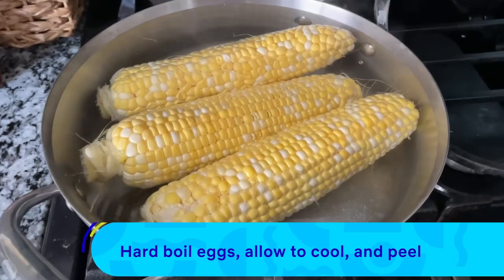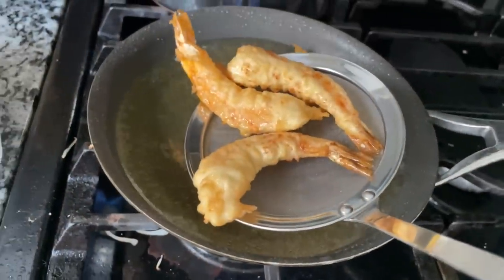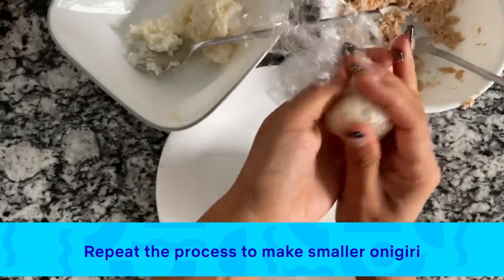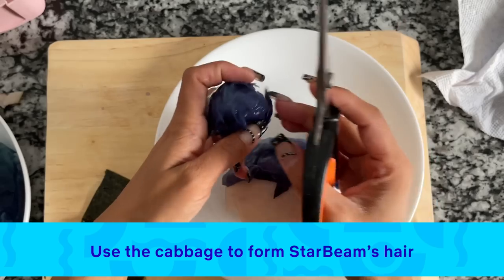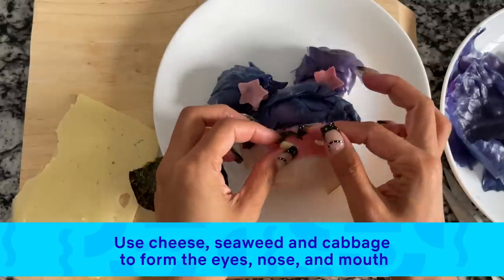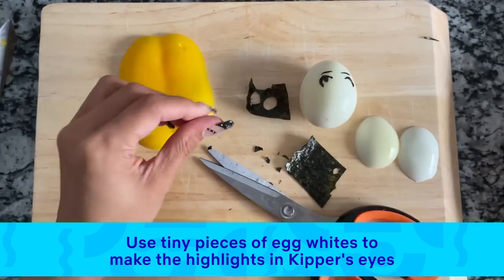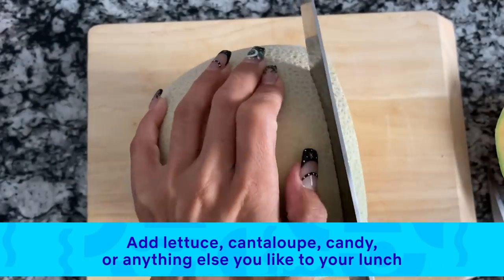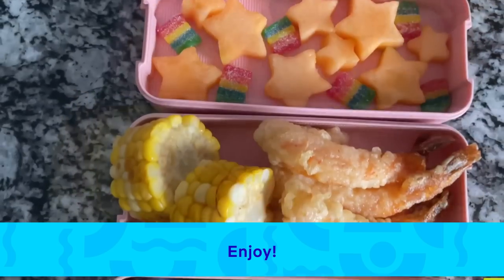DIY StarBeam Inspired Bento Box 🍱 Netflix Jr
You’ll shine extra bright after eating this delicious StarBeam themed bento box🍱 created by @sulheejessica!

Instructions:
Have an adult help you out with this!

1. Cook corn on the cob
2. Hard boil eggs, allow to cool, and peel
3. Cook red cabbage in boiling water for 5 minutes
4. Peel shell off shrimp but leave the tail
5. Cut a few slits in the shrimp to make it straight
6. Mix tempura batter with ice cold water
7. Coat shrimp in batter and fry in neutral oil that is 340-350 degrees F
8. Mix tuna, Japanese mayo, salt and pepper
9. Form the onigiri with rice and the tuna mixture
10. Repeat the process to make smaller onigiri
11. Use a slice of turkey for StarBeam's face, cutting slits so that it fits around the onigiri
12. Use the cabbage to form StarBeam’s hair
13. Use ham to cut the shape of StarBeam’s mask
14. Cut stars using ham for StarBeam’s hair clips
15. Use cheese, seaweed and cabbage to form the eyes, nose, and mouth
16. Use two eggs to make Kipper
17. Use seaweed to make the eyes and eyebrows
18. Use tiny pieces of egg whites to make the highlights in Kipper's eyes
19. Use yellow bell pepper for the beak and feet
20. Make small cuts in the egg to insert the beak and feet into
21. Cut the second egg to make Kipper’s wings
22. Add details to the wings with seaweed
23. Add lettuce, cantaloupe, candy, or anything else you like to your lunch